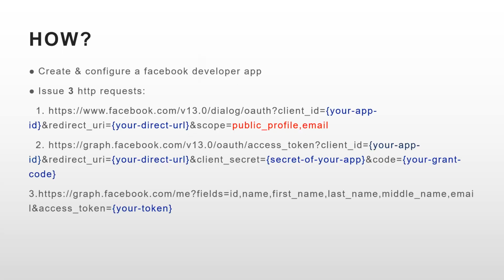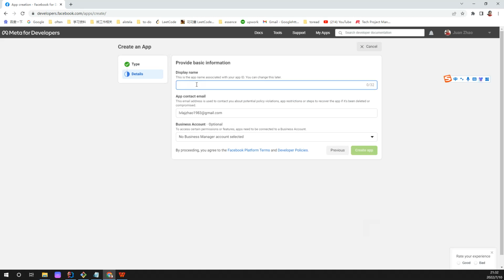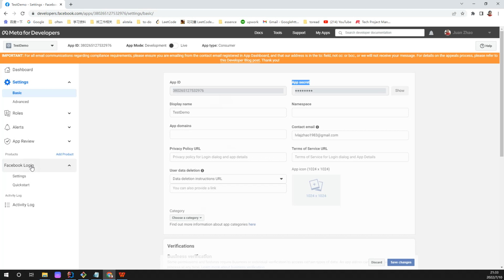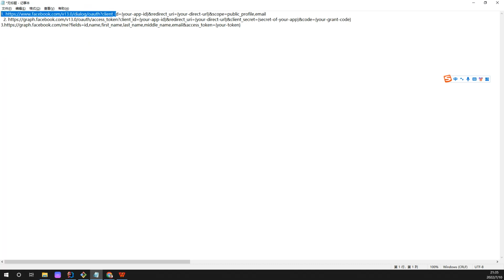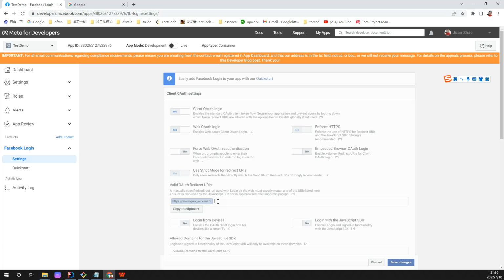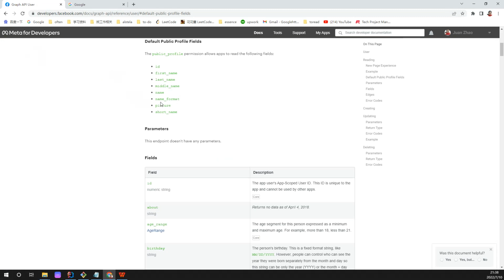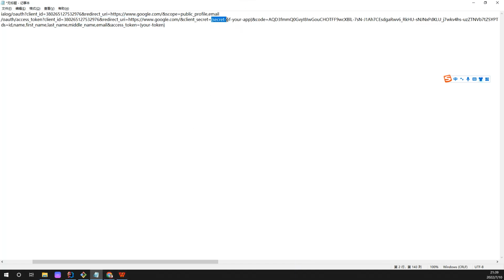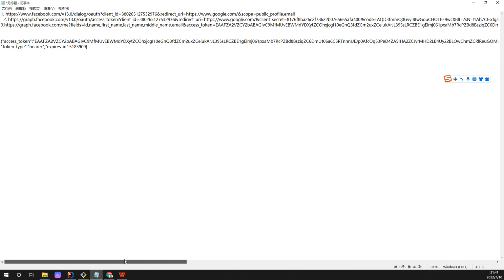how to get facebook data manully using oauth2 0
The guide on how to get faceboo data using oauth2.0 manually